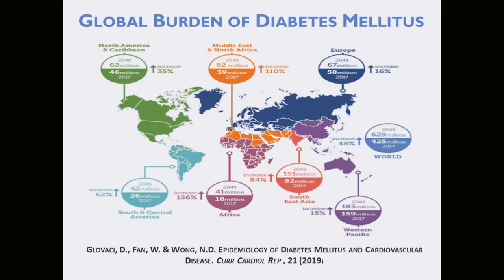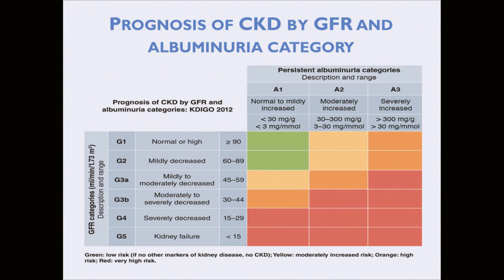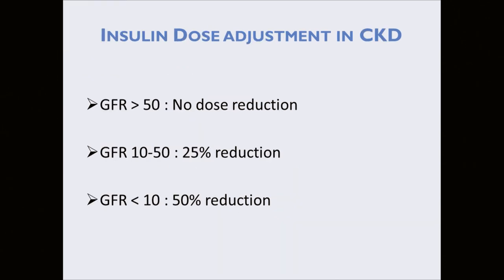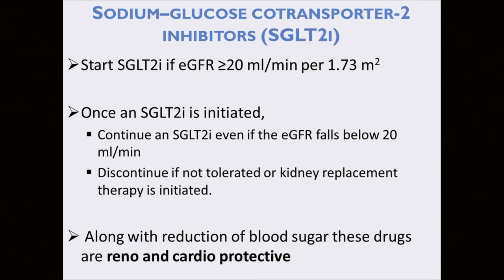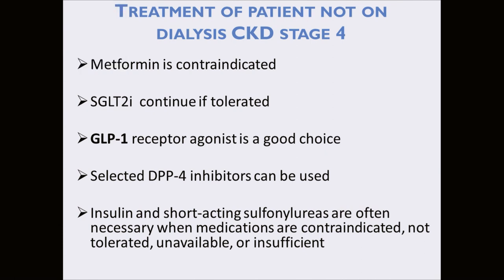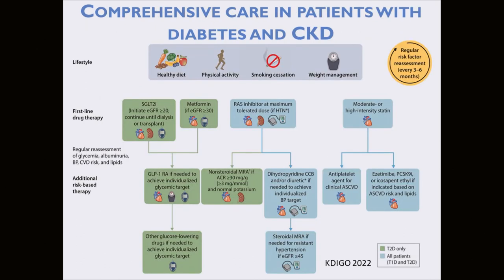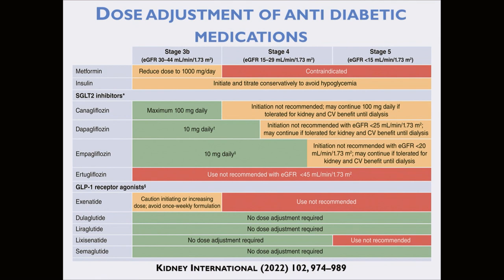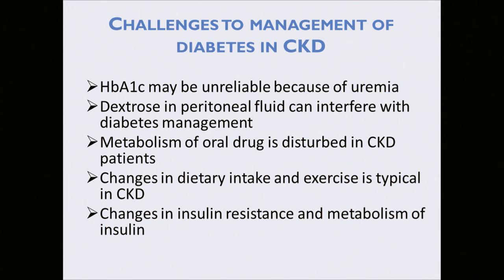Dr Shudhanshu Kumar Saha